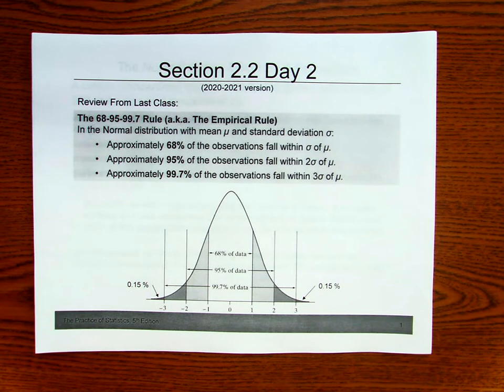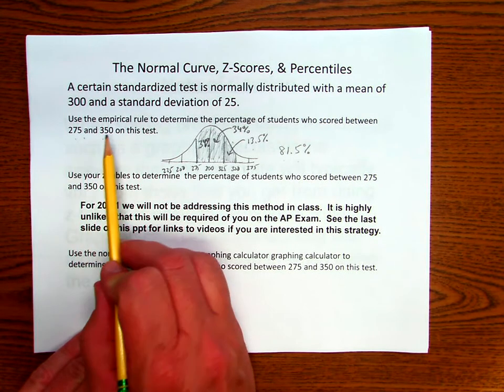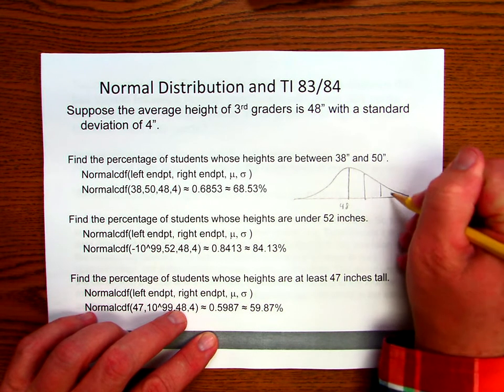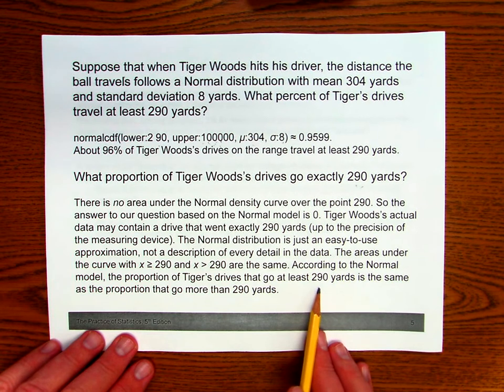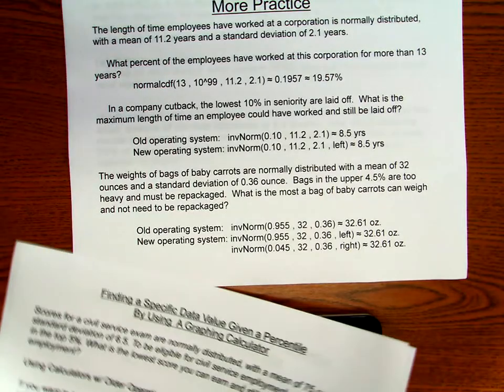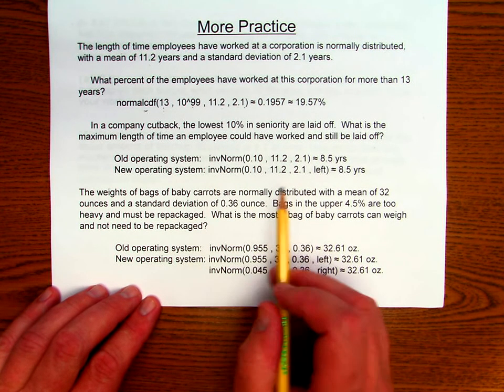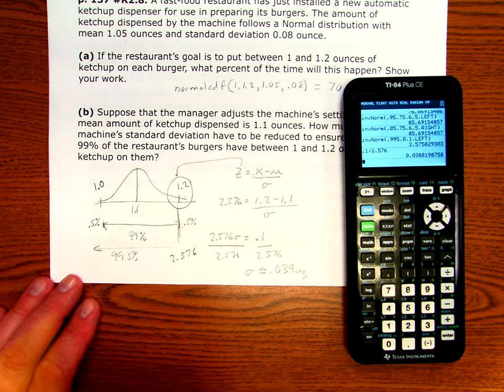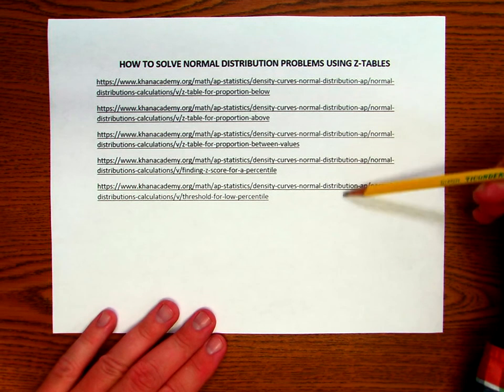AP Stat 2 2 Day 2